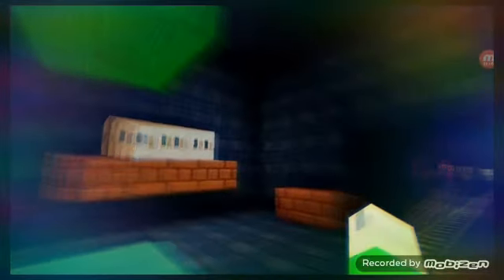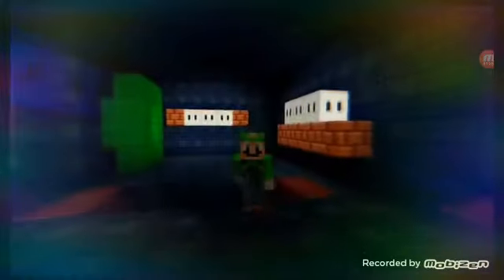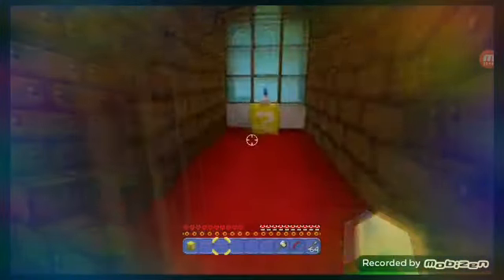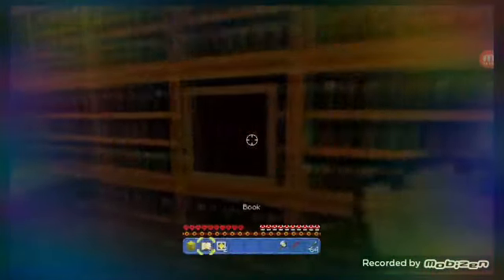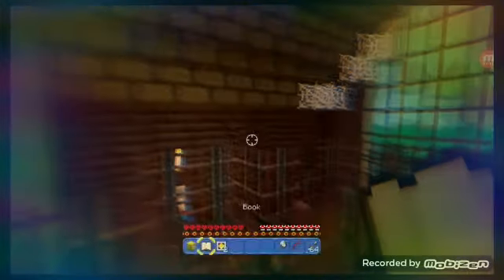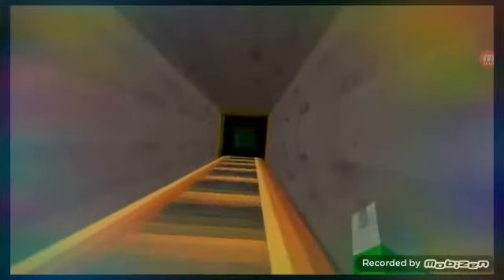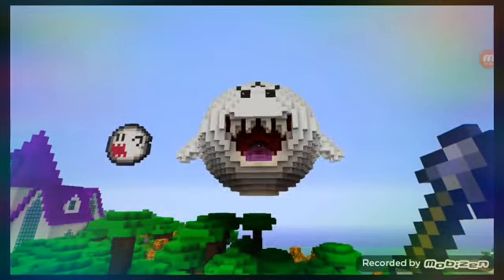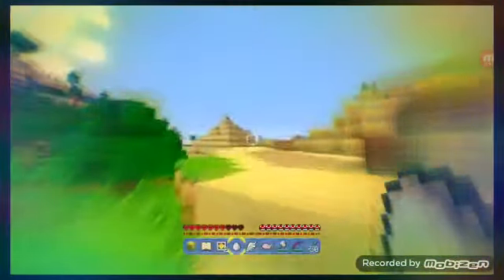super Mario part 5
Dlosososososo